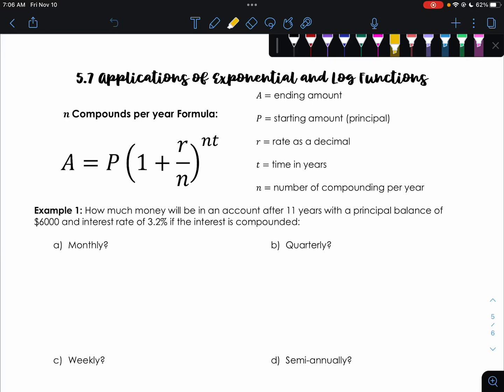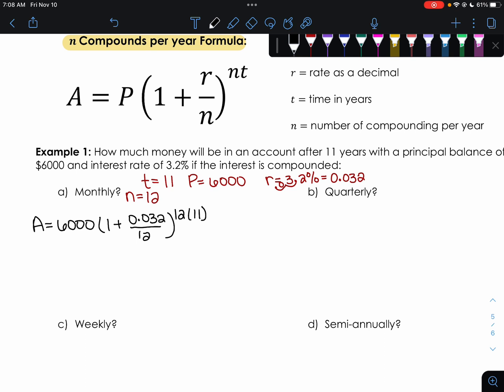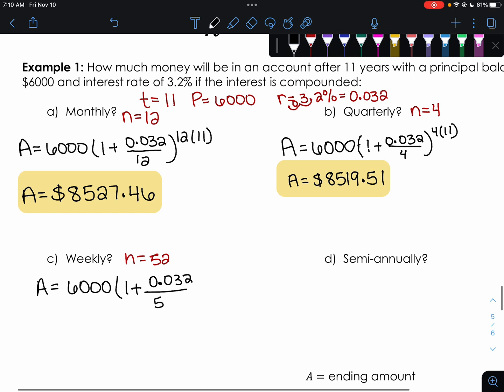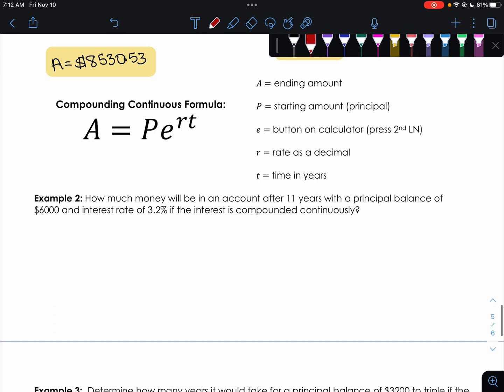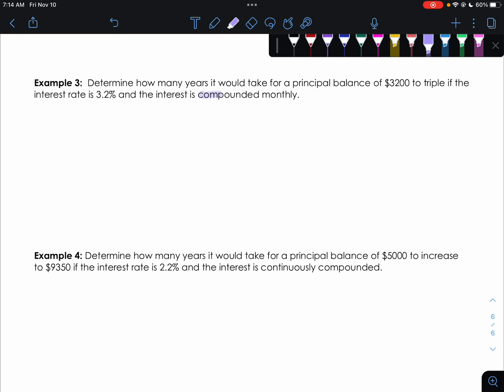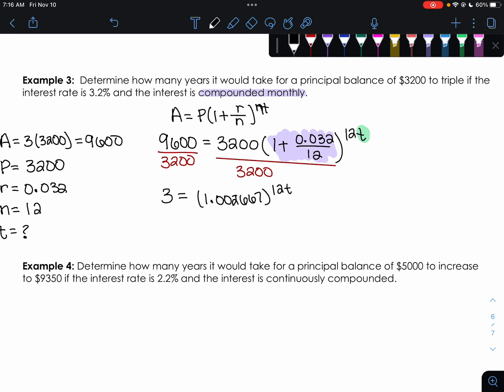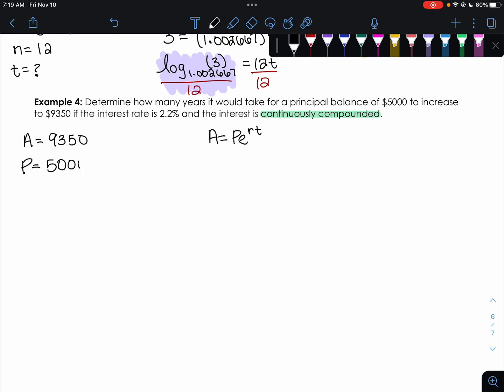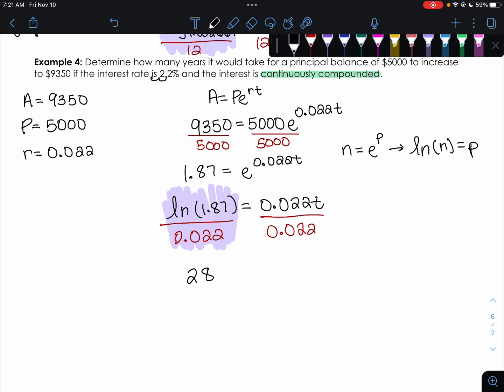5.7 Applications of Exponential and Log Functions